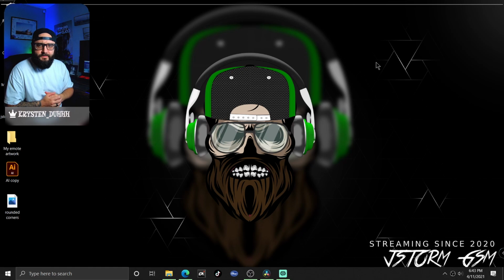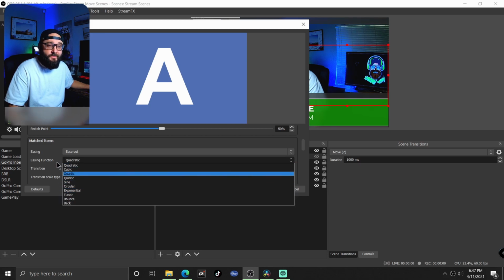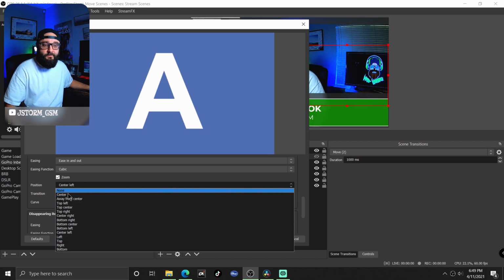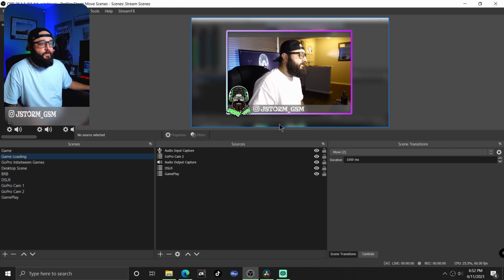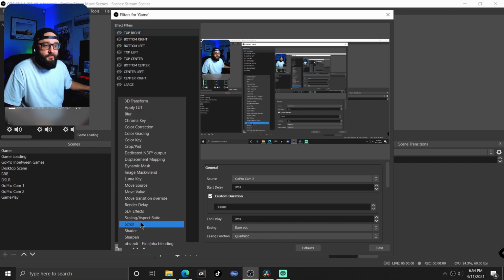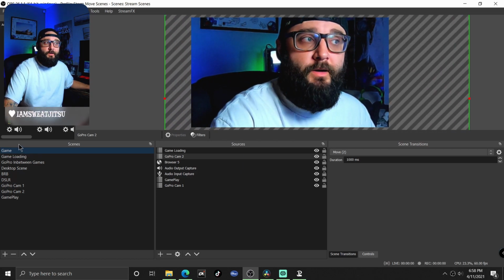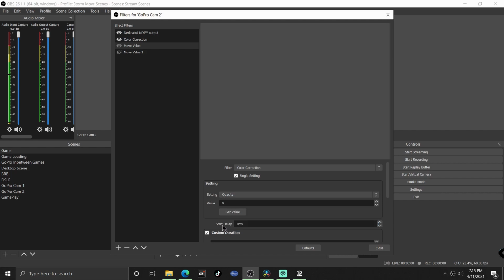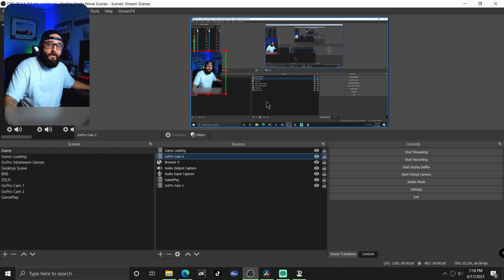ADVANCED OBS TRANSITIONS (using Move Transition Plugin)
Move Transition Tutorial including Camera Fade as well camera zoom for Dramatic effect.

Hardware:
Asus Maximus IX Extreme
I7-7700k
16gb Corsair Memory
Asus ROG GTX 1080
Liquid Cooled Custom Loop